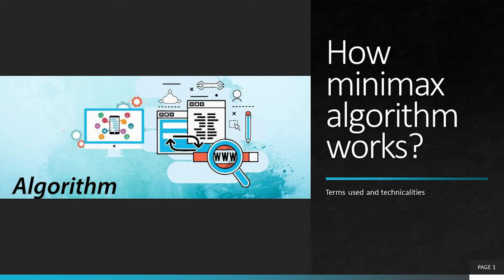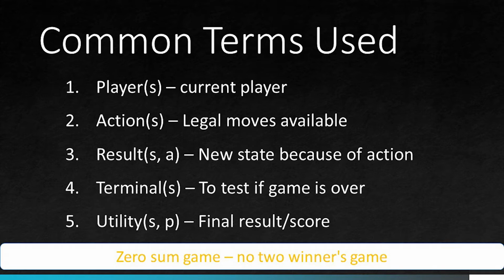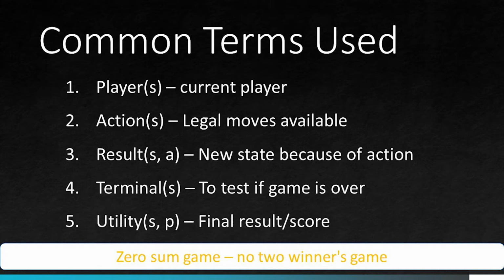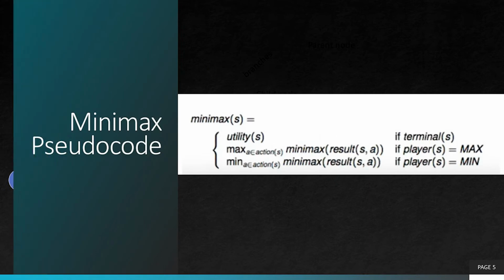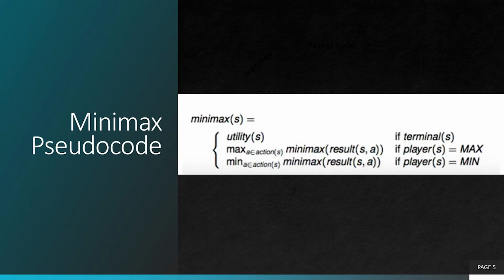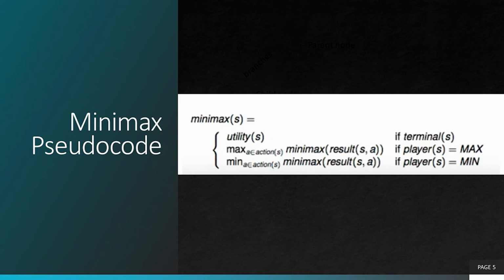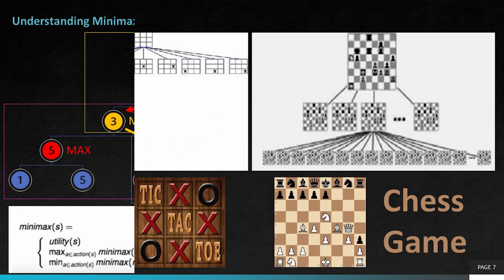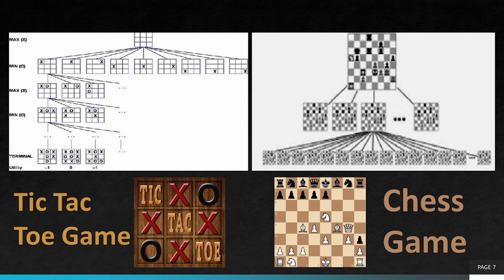How does the minimax algorithm work? - AI Series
In our last video, we have seen what is minimax algorithm is. Now let's understand how to use the minimax algorithm in your code. We are going to see the algorithm as such. Let's also look at some common terminologies used in this algorithm.

As we know already, the minimax algorithm is used in two-player games. One of the players is called the max and the other is called min. Max player moves first. At the end of the game, points are awarded to the player, and penalties are given to the loser.
Let's say in our game, the winner will get +10, the loser will get -10 and in case of a draw, no one gets any point and it is a zero.

First-term that we will use in our algorithm is:
So – initial state. In the Tic tac toe game, this indicates the completely empty board where all the 9 boxes are empty.

S means the current state and player(s) indicates the player who has the right to make a move in this state.
The next term is Action(s) – this refers to a set of legal moves that the current player can make in the current state. In the tic tac toe game, this will refer to the number of empty boxes on the board.
Next is Result(s,a) – In a state s player of s made a certain move which was described in action(s). Because of that action we will have a new state right now and this particular state is depicted by result(s,a)
We have a term Terminal(s). Every time player makes a move, terminal test is run to check whether the game is over. If someone has won or it is a draw, then a test will return true and the result of the game will be evaluated. If it is not then the test will return false and game will move on to the next state.
Then finally we have Utility(s,p). This is also called the objective function or the payoff function. This defines the utility or the final result of the game that ended in the terminal state s which was last played by the player p. This utility function can come in any form. Usually, if the player wins, they will be awarded a positive number as utility, and if they lose, they will be awarded a negative number. Why?

– These games are a zero-sum game and as the name suggests it implies that there can’t be two winners in this game. When one player wins the other loses. When you add all the final state numbers of +10, -10 and 0, it all adds up to zero and that is why it is called a zero-sum game.

Do you remember the game tree that I showed to you in last week's video This particular game tree is created by the initial state. The set of actions that any player can make is represented by all of these leaf nodes. The final state or the terminal state.

Minimax algorithm is used by AI and hence from where ever AI beings is taken as the start point and become the current state. Human beings do not need AI as we use our brains.

In this video, we will see an example with a very simple algorithm. This obviously gets complicated as we move further to games with more than 2 nodes to start with as in Tic Tac Toe has 9 nodes and chess that is even more complicated. We will take the example of the minimax algorithm in our next video